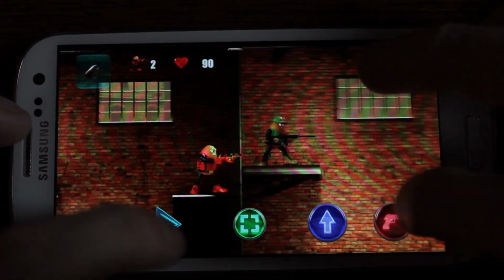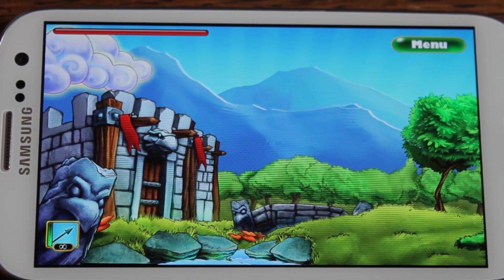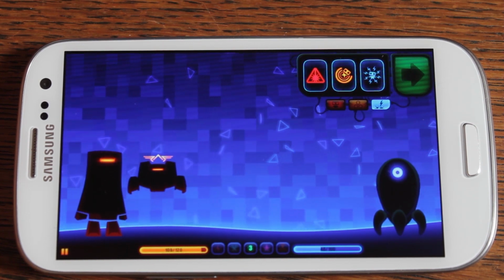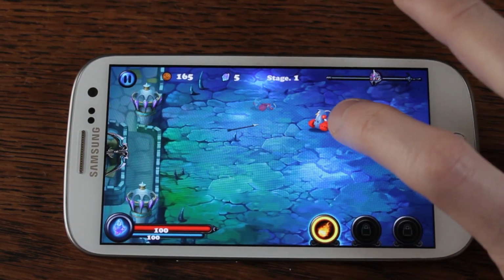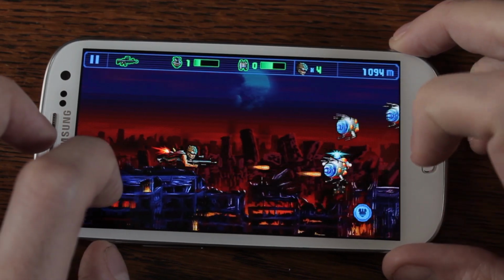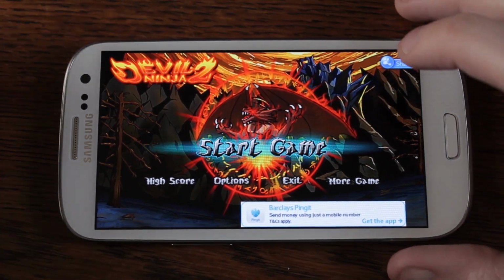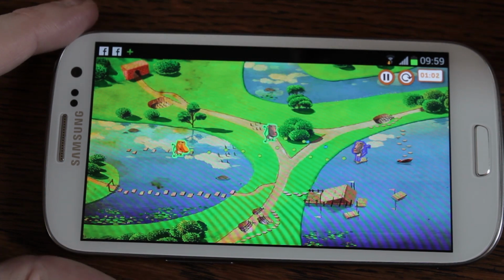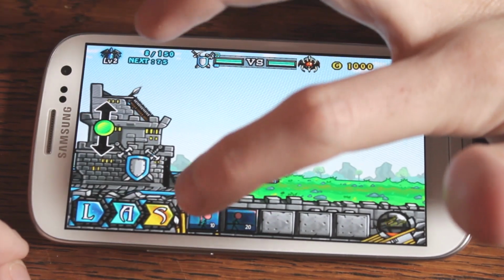Top 10 Android Games on Samsung Galaxy S3 - Androidizen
Here are our Top 10 Android Games on Samsung Galaxy S3 some great Android games on the list have a watch to see which ones made our Top 10.

The Androidizen